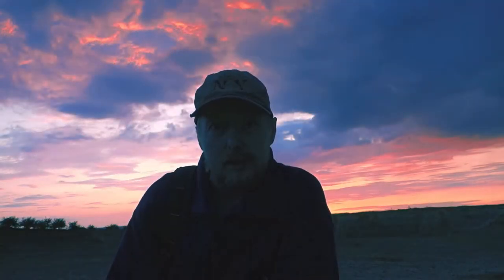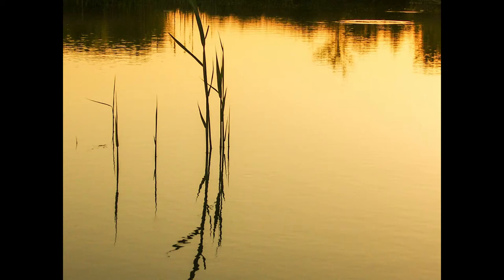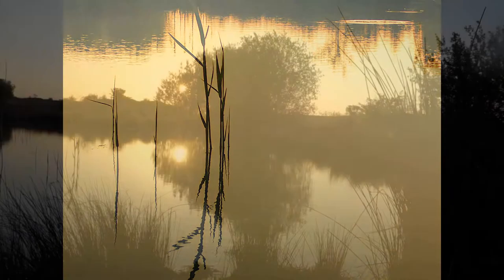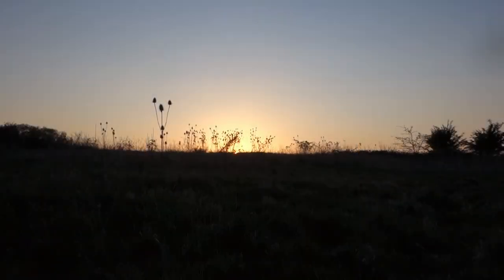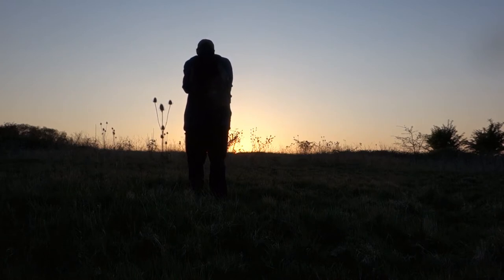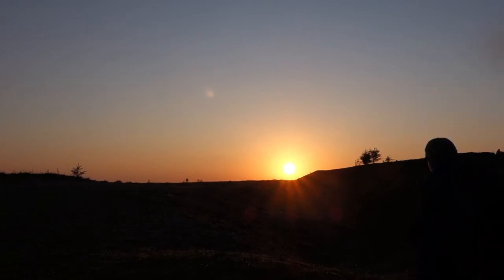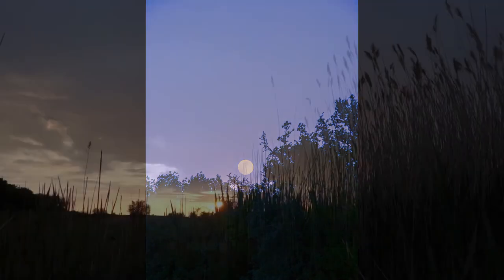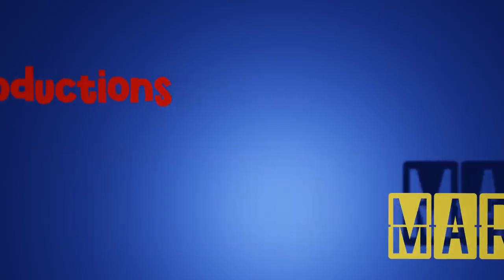Using the Konica Minolta Dimage A2 In 2020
Is the Minolta A2 an 8 megapixel camera from 2004 still capable of producing usable images in 2020? Find out in my latest video exploring the capabilities of cheap retro digital cameras in today's world of high ISO and high mega pixel beasts.

Video shot with a Sony RX100, images processed in Adobe Lightroom

Music Used
Taken from the Humble Big Music Bundle for Games Films and Content Creators pack